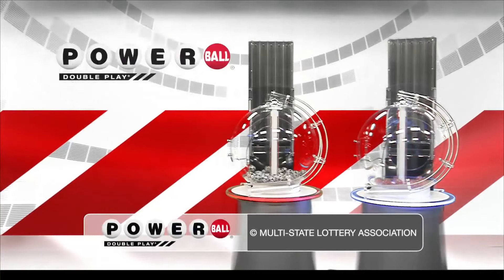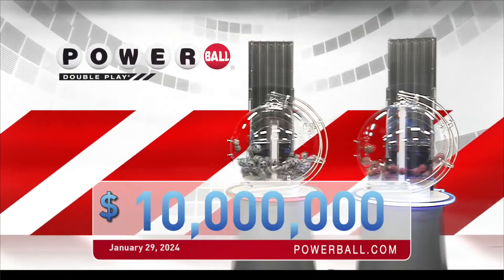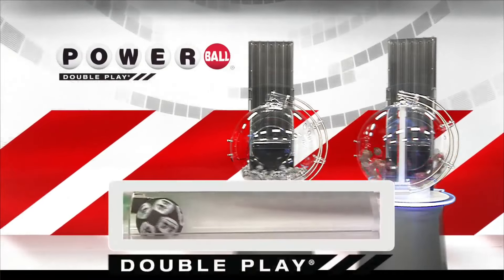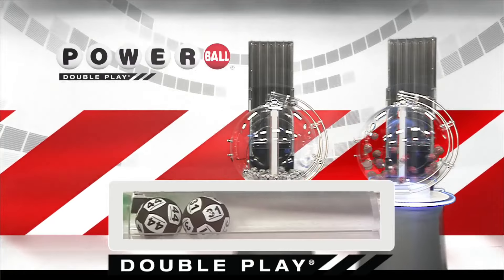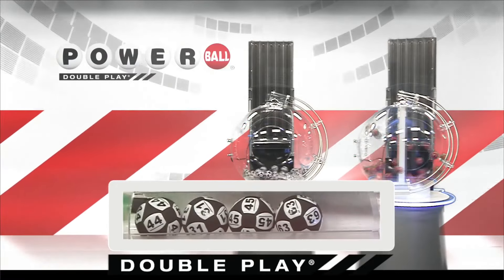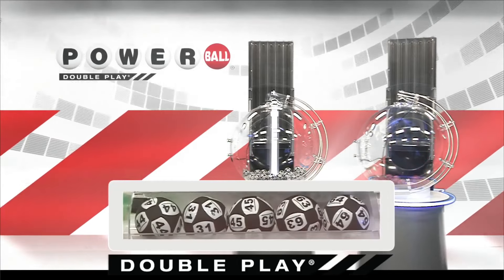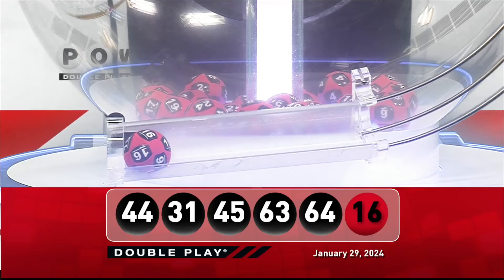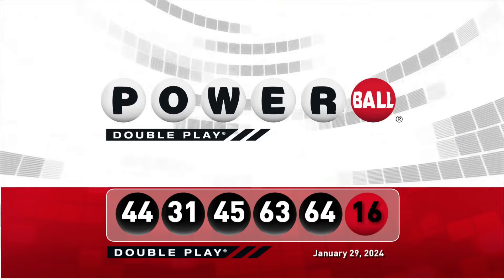DP Powerball 20240129